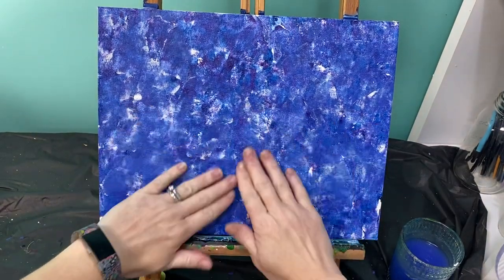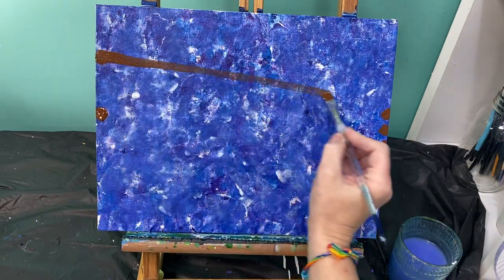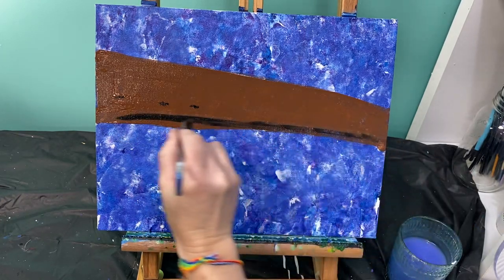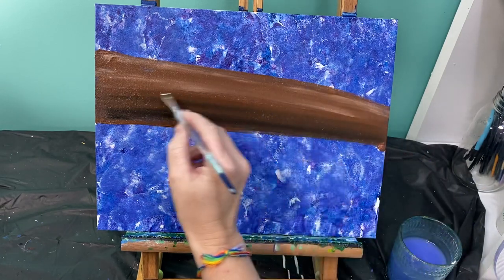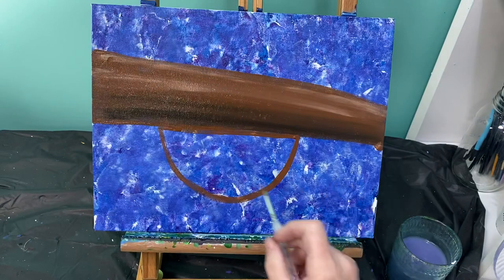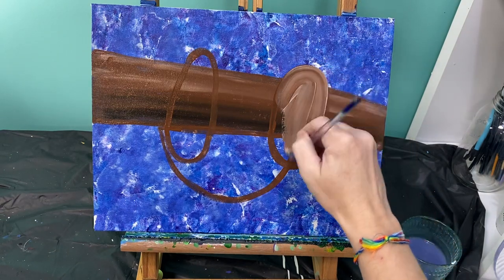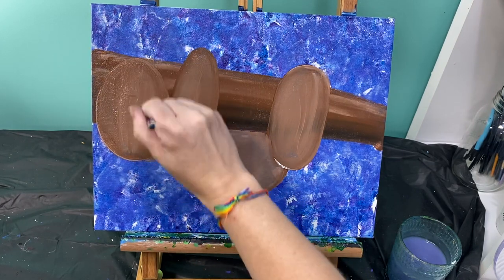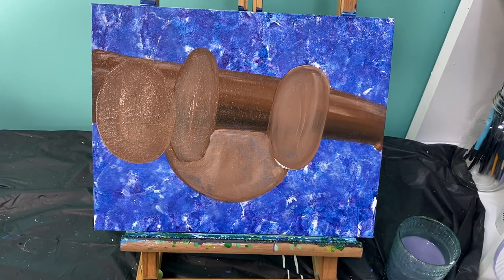Kids sloth part 2